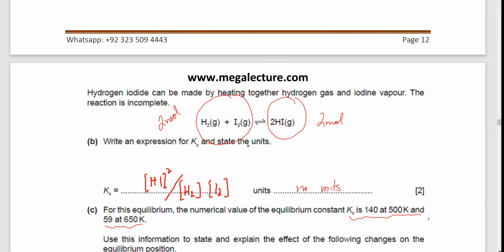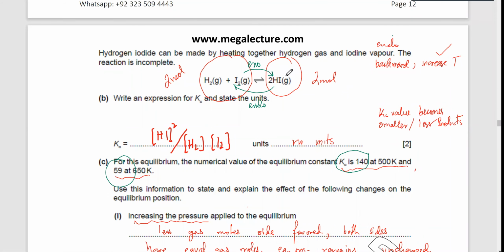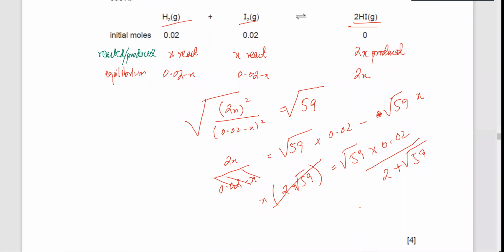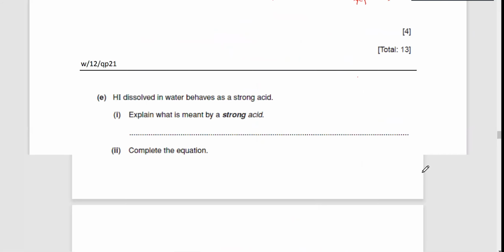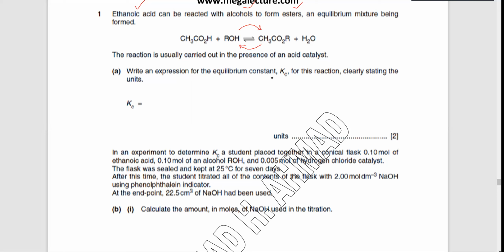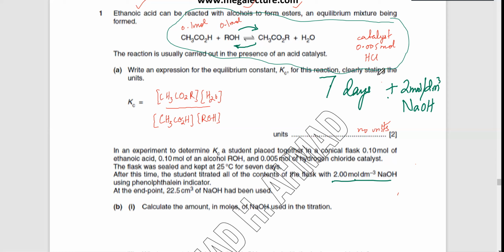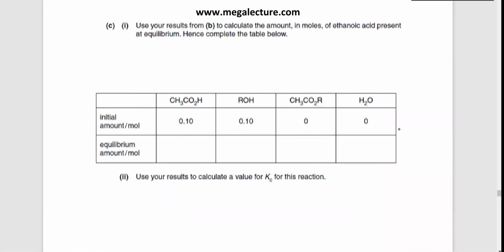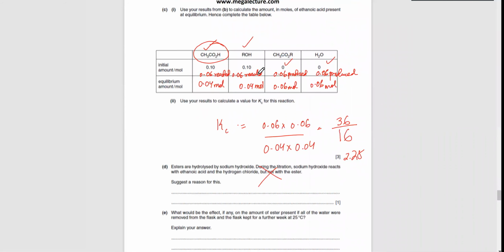Live Class - AS Chemistry - Past Paper Practice for Kc - Equilibrium Constant - Kc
In this lecture we practice past paper questions on the equilibrium constant Kc. Kc is an equilibrium constant in terms of molar concentrations and is usually defined as:

Kc = ([C]^c[D]^d)/([A]^a[B]^b).

in the general reaction, aA+bB⇌cC+dD. If a large Kc is formed then there are more products formed.